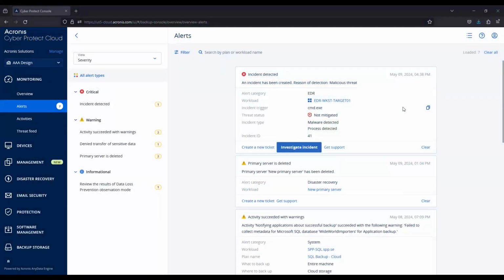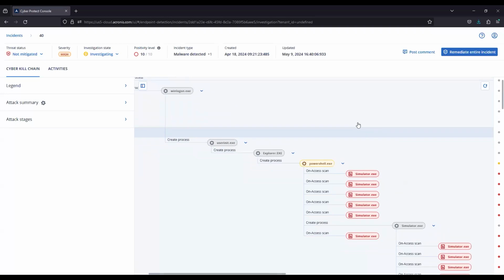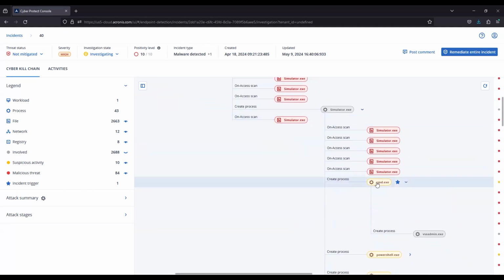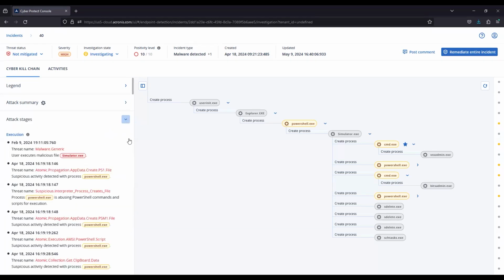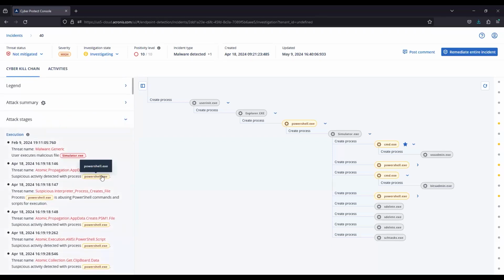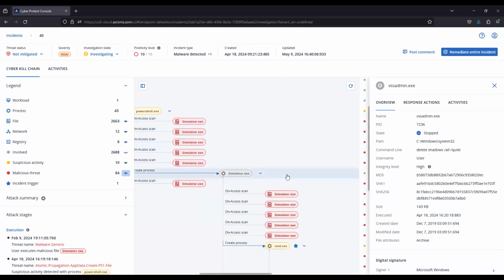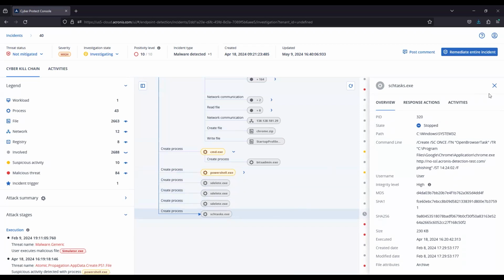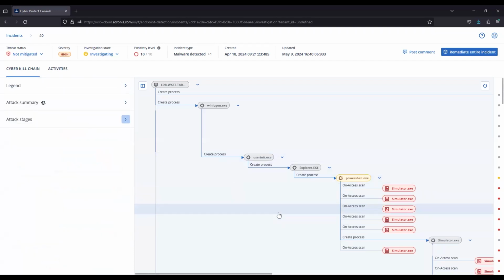Acronis Cyber Protect Cloud Product Demo: Advanced Security + EDR - EDR Incident Investigation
This demo will walk you through the investigation of an incident within the Acronis web console of Acronis Cyber Protect Cloud.